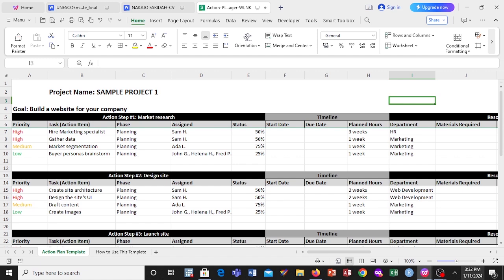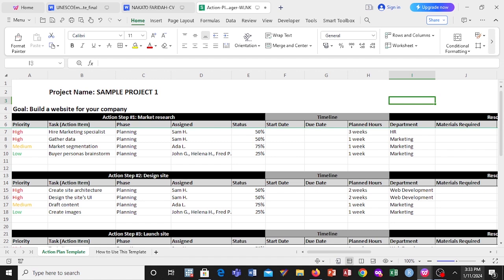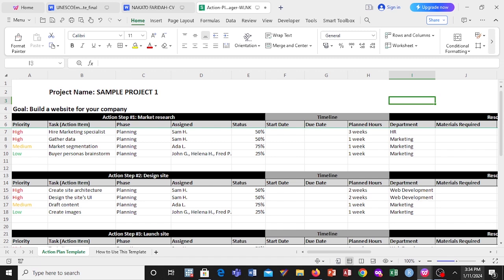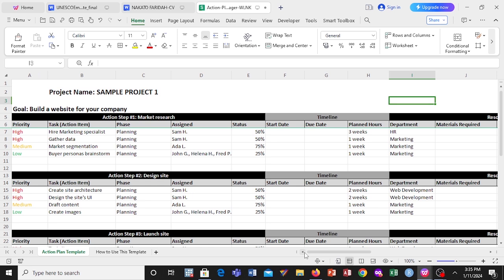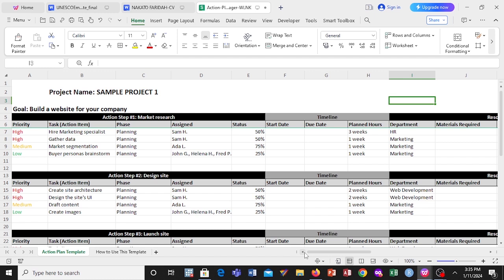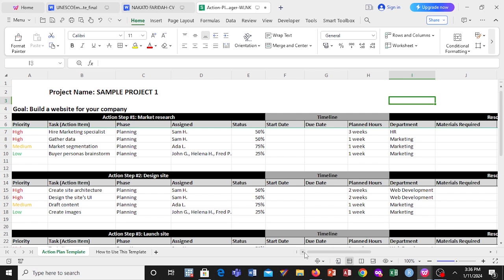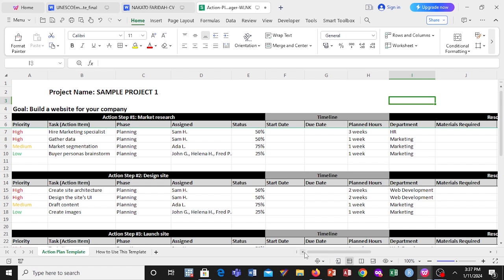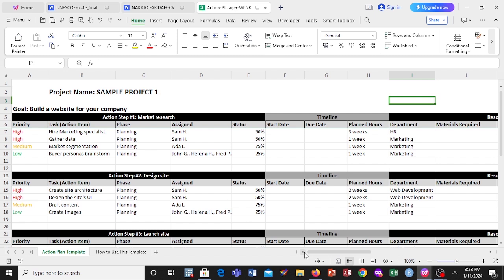How to Put those actions into a plan#action planning 2024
How to put those plans into actions#action planning 2024.

Action planning using this template